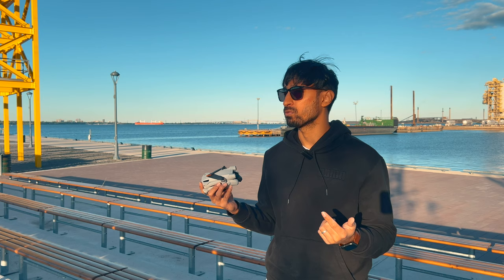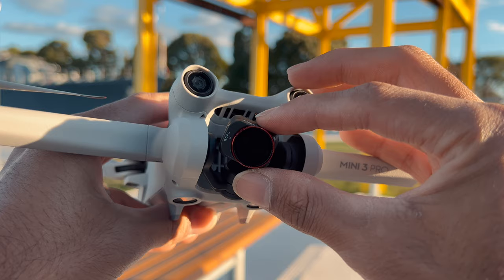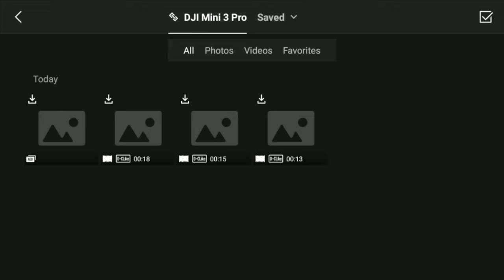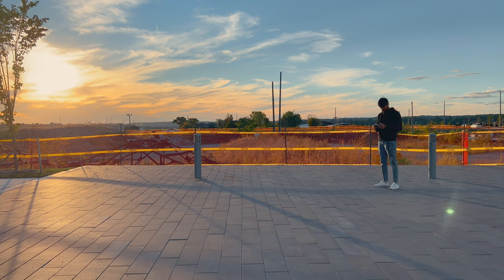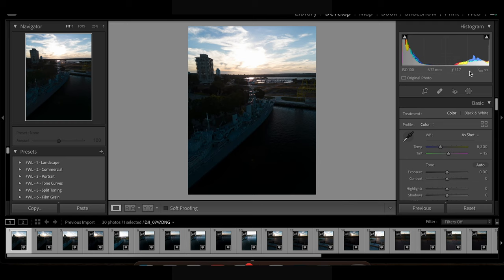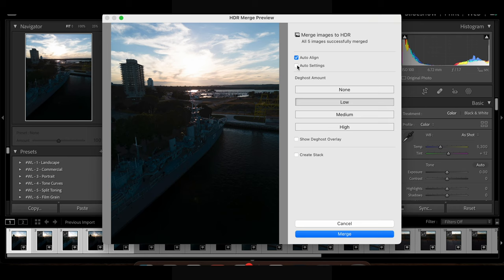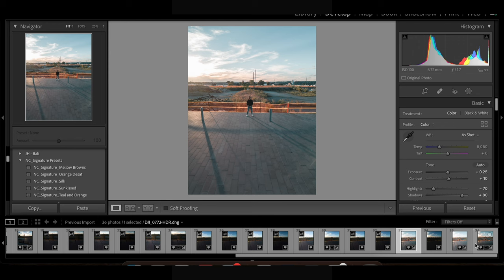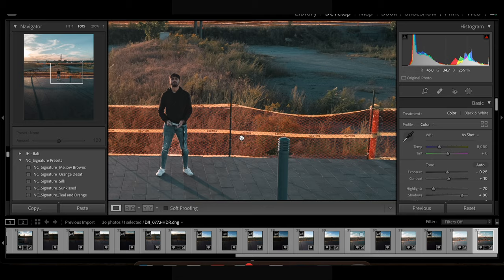HDR Photo Tutorial - DJI Mini 3 Pro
HDR, which stands for "High Dynamic Range," is a photography technique that combines multiple exposures of a scene for one high contrast, saturated photo. I go over how to get HDR photos with DJI Mini 3 Pro. I show how I shoot the AEB photos in the field then merge them to HDR using Lightroom.

My Gear
Vlog Tripod

Mavic 3 VND Filters
Mavic 3 ND Filters